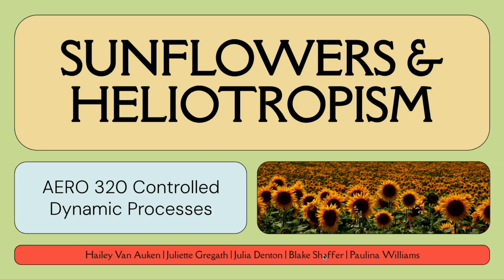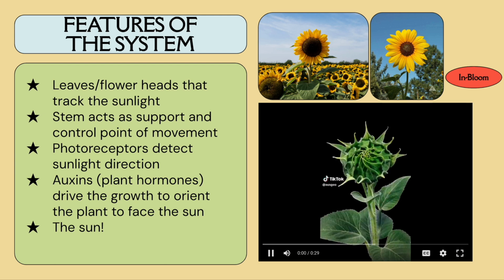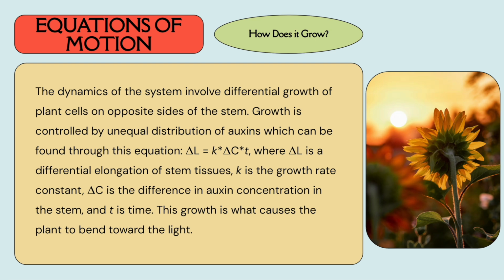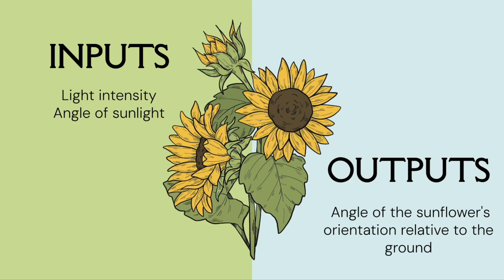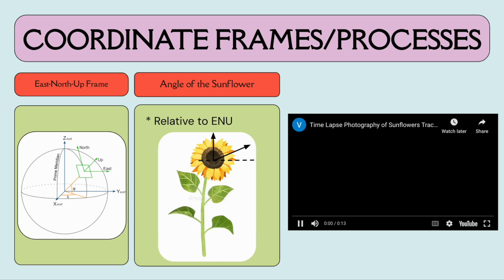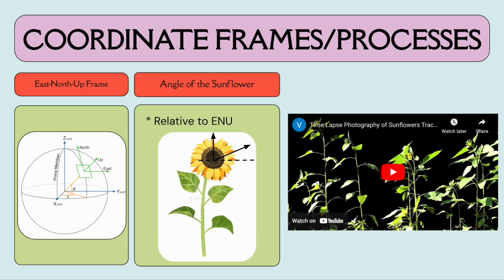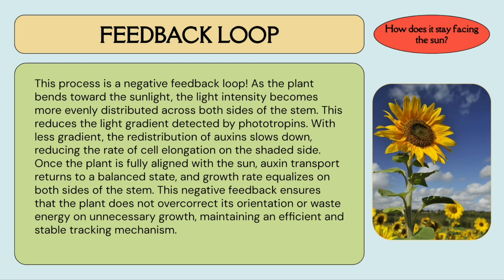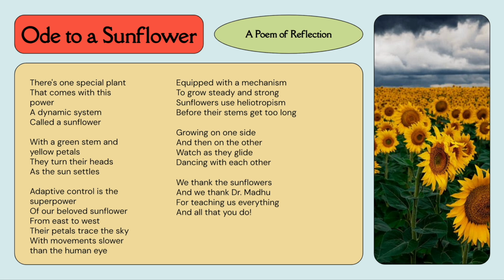Aero 320: Final Project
Summary:
Sunflower heliotropism is a dynamic process where sunflowers track sunlight throughout the day to maximize light absorption for photosynthesis. This behavior is governed by a proportional control system (P-control), which uses feedback to minimize the angular error between the sunflower head and the sun. Photoreceptors in the sunflower detect sunlight direction, and plant hormones called auxins redistribute to the shaded side of the stem. This differential growth causes the head to tilt toward the light. At night, an internal reset mechanism aligns the sunflower head eastward in preparation for the next day’s sunlight.

The system operates continuously, adjusting the sunflower’s position as the sun moves across the sky. A negative feedback loop ensures the plant does not overcorrect or expend unnecessary energy, maintaining an efficient and stable tracking mechanism. This natural process highlights the intersection of biological systems and control dynamics, showcasing nature’s ingenuity in optimizing survival.